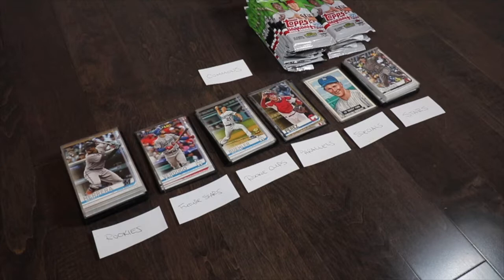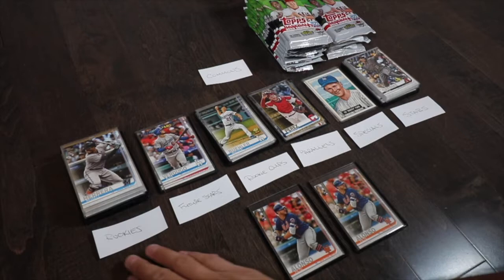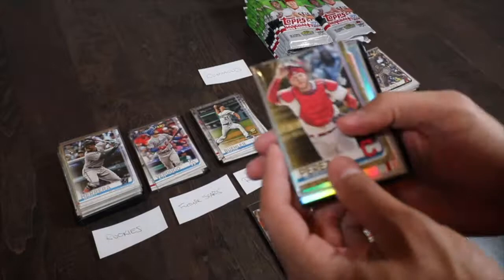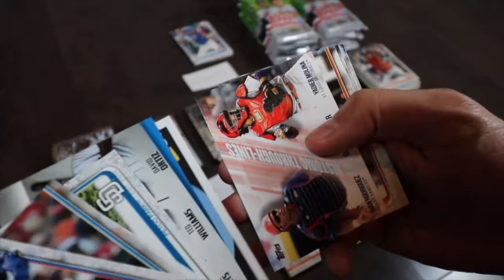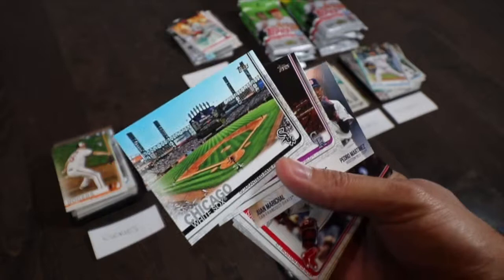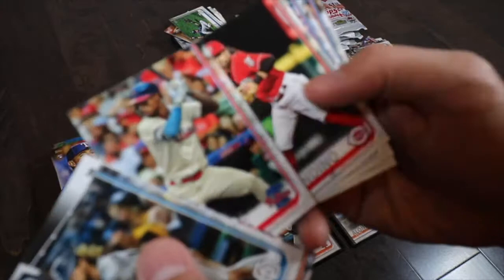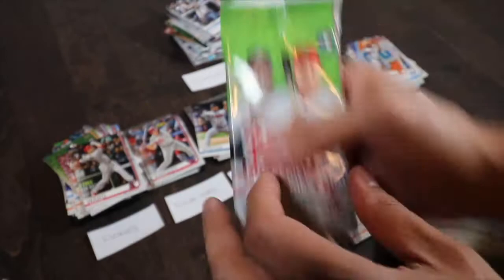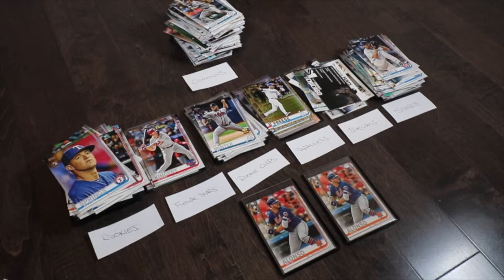Episode 3 - My #1 HACK for MAXIMIZING YOUR RETURN on packs of cards!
I walk you through my FAVORITE HACK for maximizing ROI on packs of sports cards. I don't just rip through them and look for the one or two cards in the set we dig for- I look deeper and prepare the cards for storage properly so that you can pounce of selling them at the right moment and maximize your return!